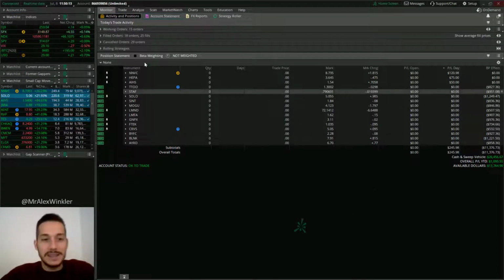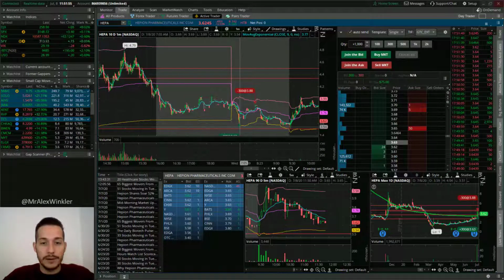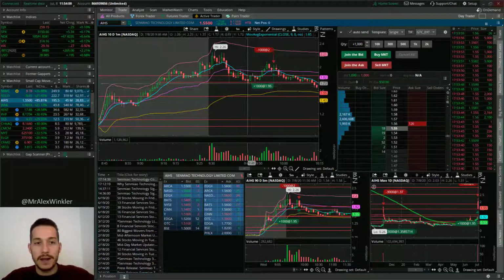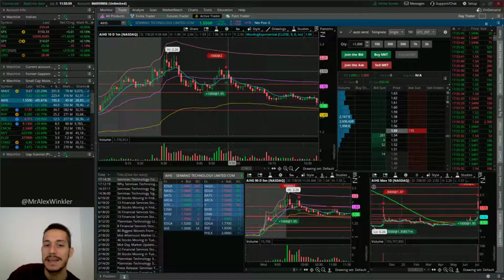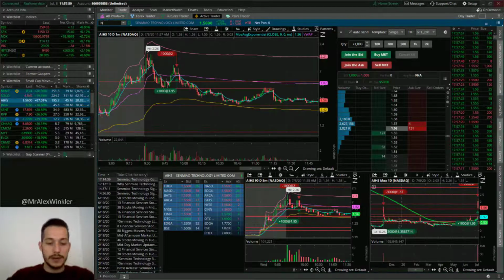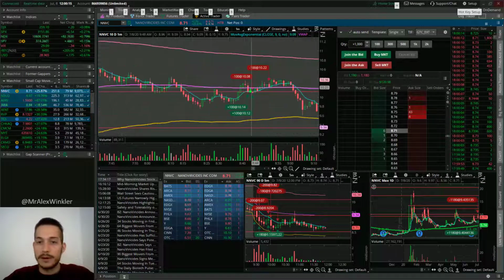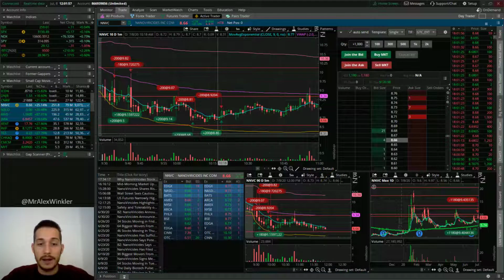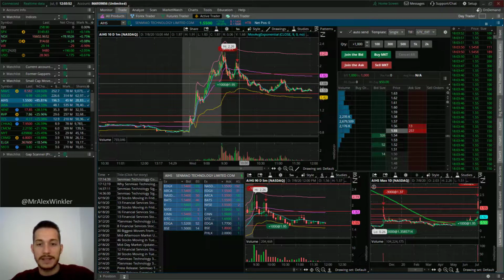NNVC Stock (NanoViricides Inc) a Biotech Buy??